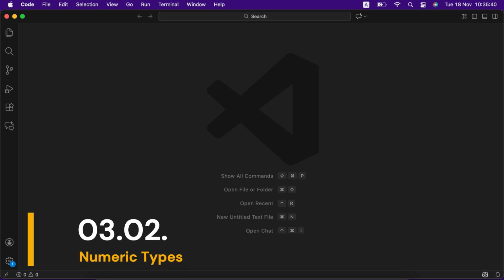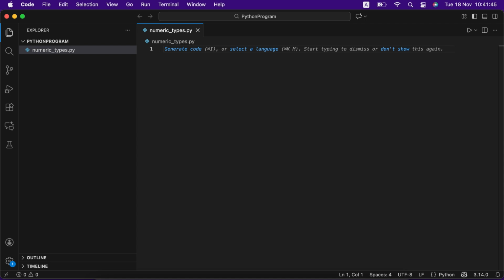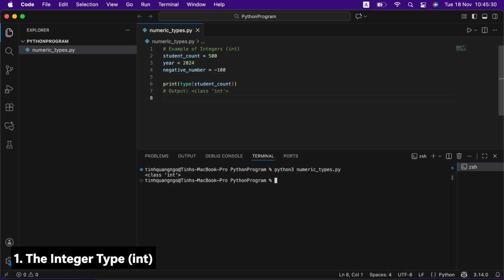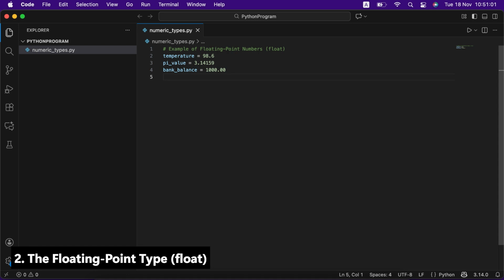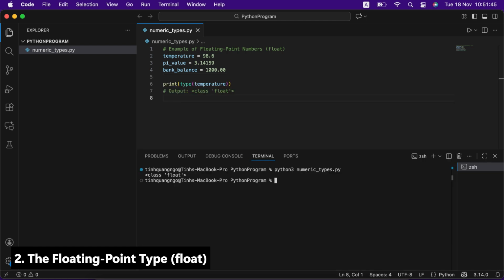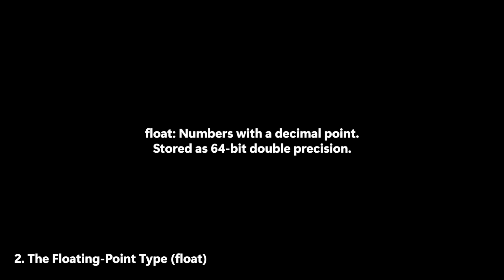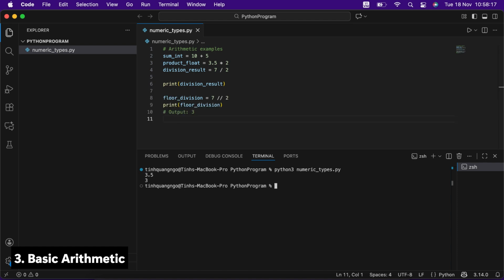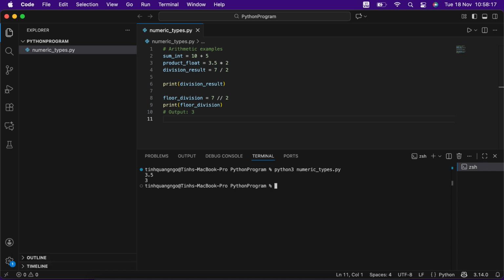[Python for Beginners]: 03.02. Datatypes: Numeric Types